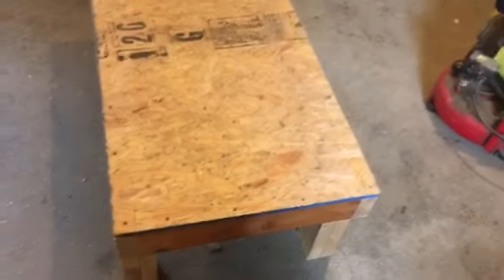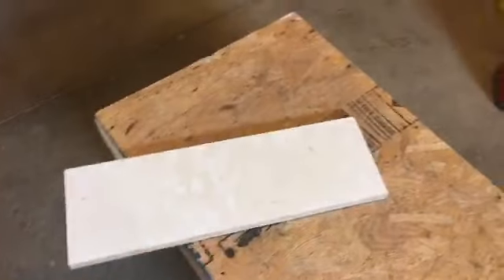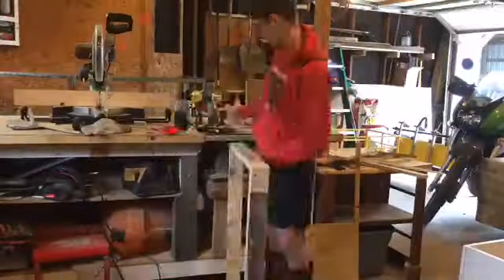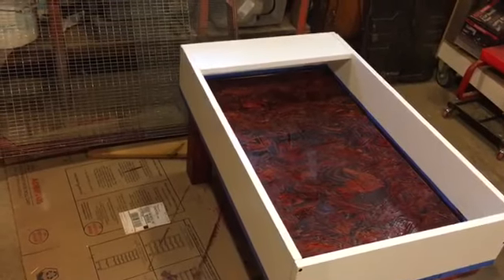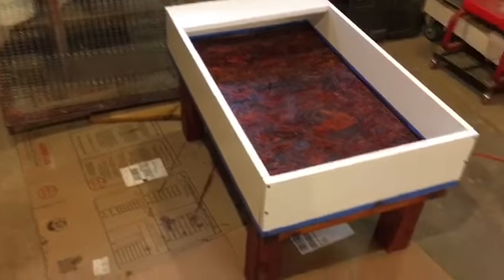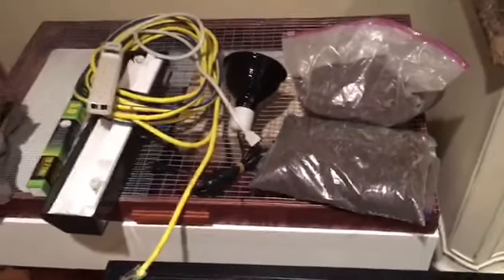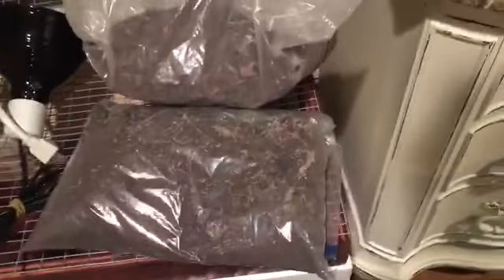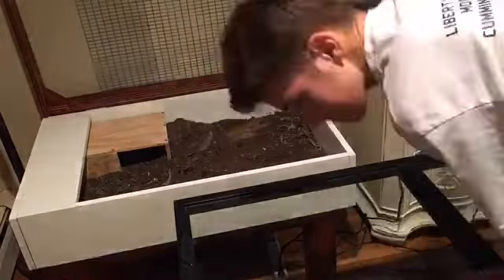Building An Entire Tortoise Table Out Of Scape Material!!! | DIY Reptiles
In this video I build a new enclosure for my female Russian tortoise that I tried to cohabitate with my green iguana.